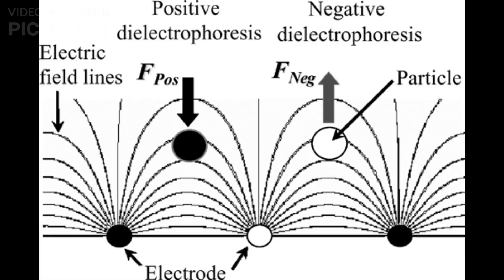What is Dielectrophoresis ?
What happen to electrical neutral particles immersed in a non-uniform electric field?